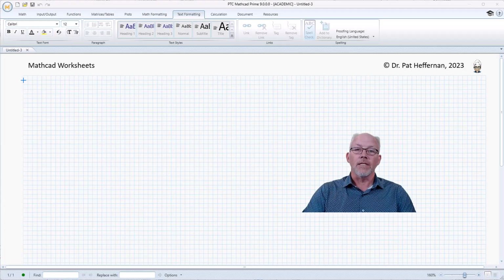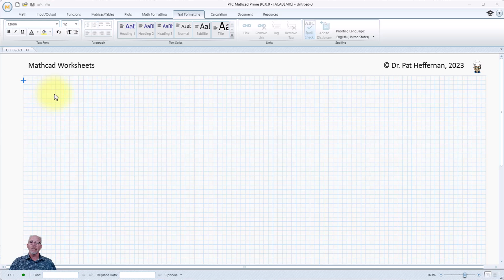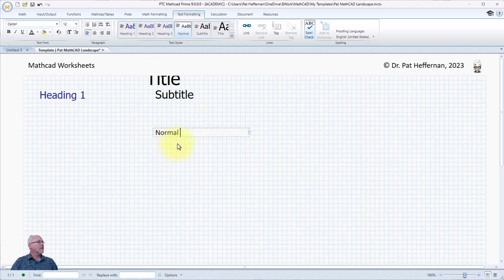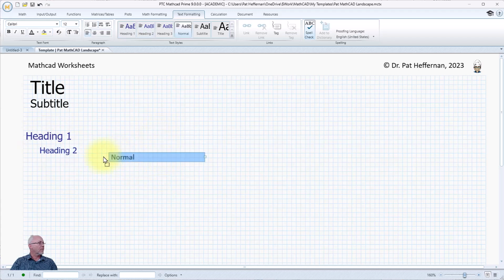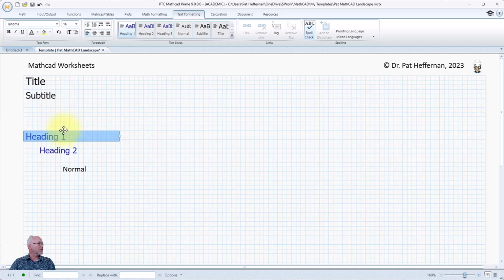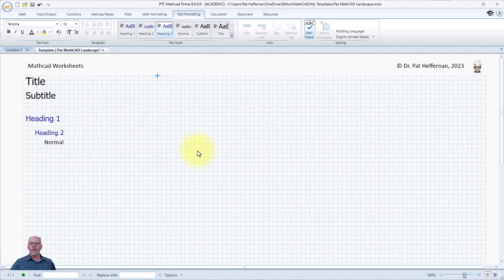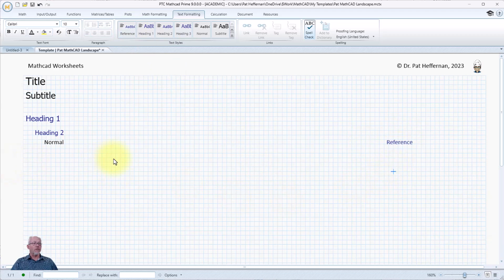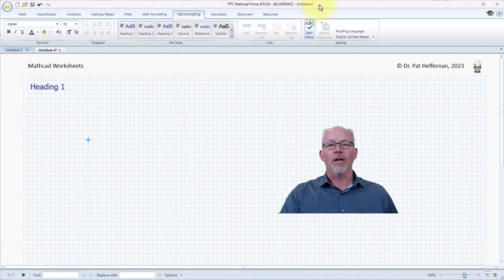Add Mathcad v9.0 Text Styles to your Template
I'll discuss and demonstrate the advantage of taking using the new Text Style feature in PTC Mathcad v9.0 and creating your Text Style Sheet in your Template Document in order to create a consistent "common look and feel" across all of your worksheets.

 • Mathcad

If you want a list of the various Mathcad tutorial videos I've produced, follow this to a pdf download of the list with hyperlinks to the videos.

If there are any other features in MathCAD that you would like to see covered in a short tutorial, leave a comment and if it is in my list of competencies with the program, I'll see about putting something together to cover it.  As I create more videos, I'll update this list of tutorials.